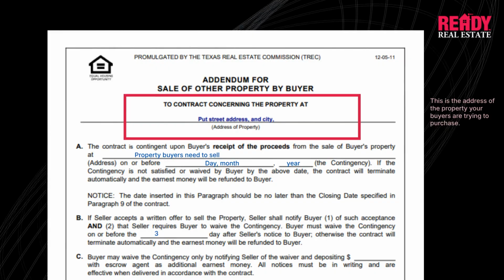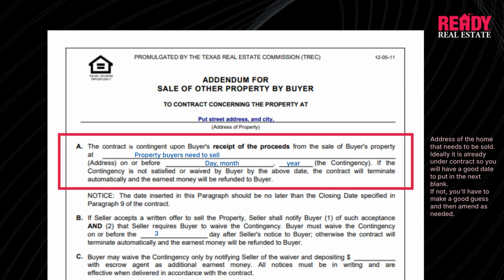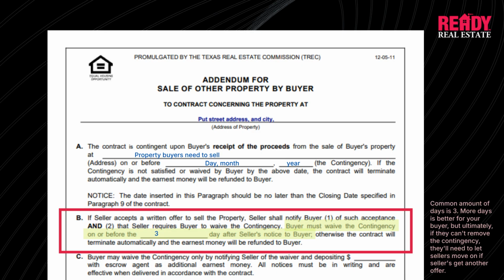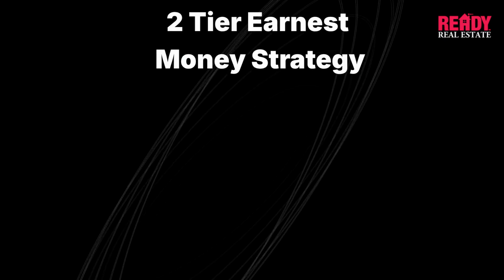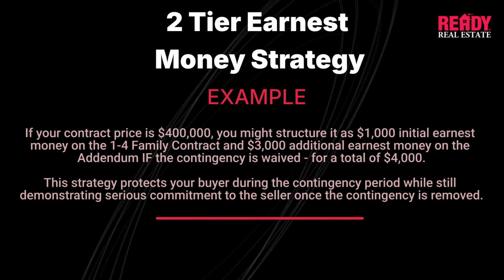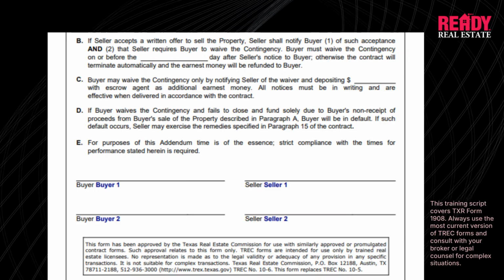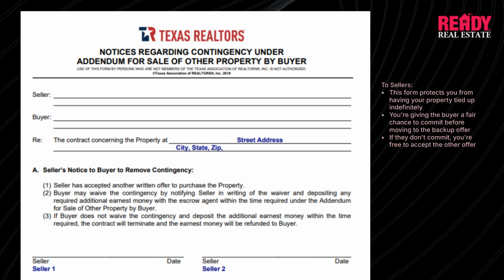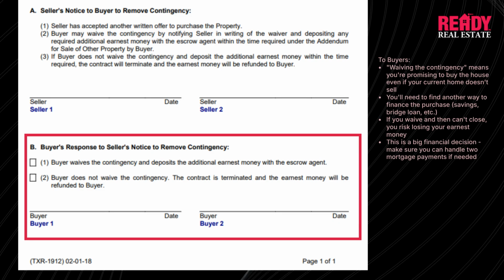How to Fill Out Addendum for Sale of Other Property by Buyer: Good Earnest Money Strategy! TXR 1908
Learn how to properly complete the Addendum for Sale of Other Property by Buyer, also called the Contingency Addendum, with our step-by-step guide that covers every critical blank you need to fill. Discover the smart two-tier earnest money strategy that protects your buyers while keeping your offers competitive in today's market.